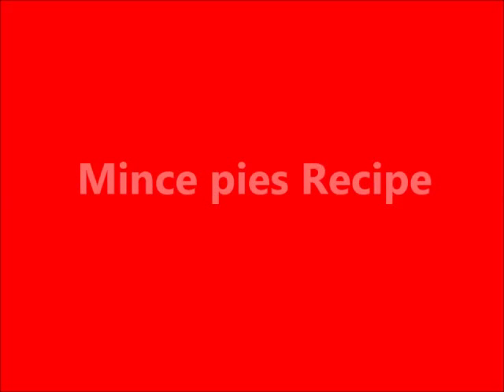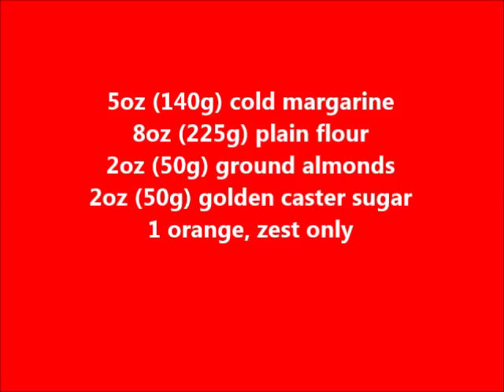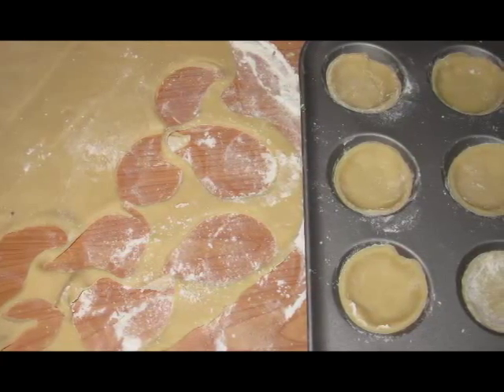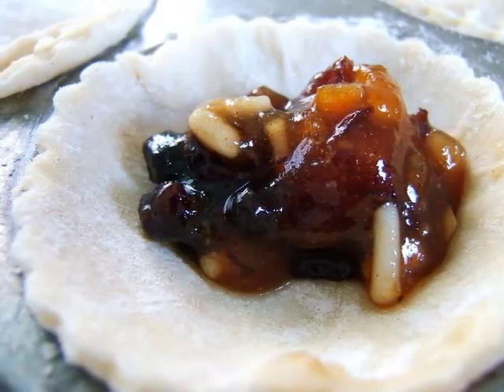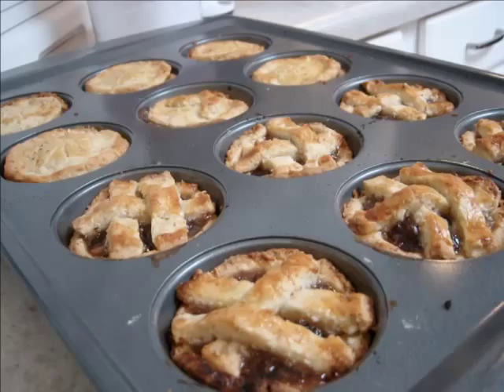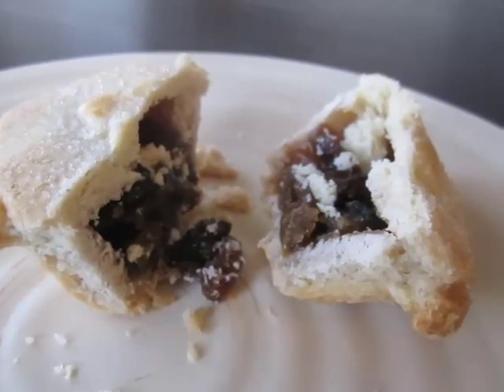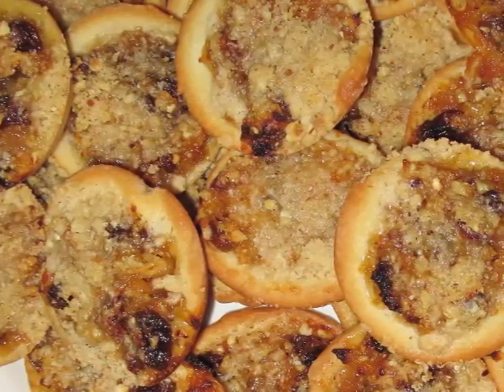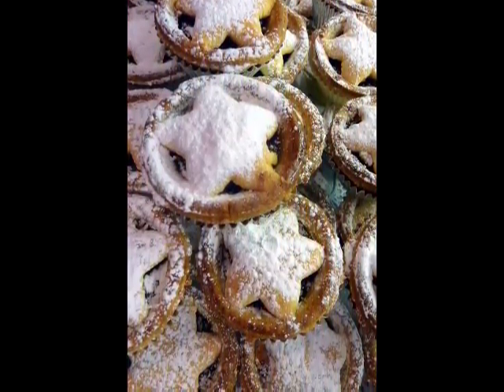Recette de cuisine anglaise : Mince pies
Préparer noël sans stress et apprendre l'anglais en cuisinant, c'est possible avec la recette des Mince pies. Les Mince pies sont des tartelettes traditionnelles anglaises qui se mangent à Noel.

Cette recette vous est proposée par Michael Shannon de Business Class Language Solutions.

Have a Merry Christmas!